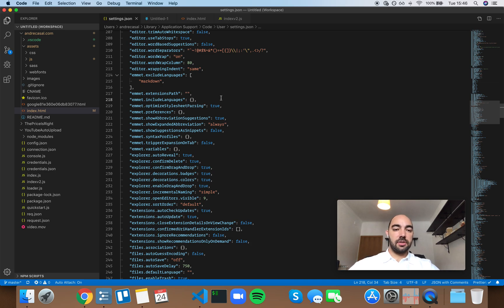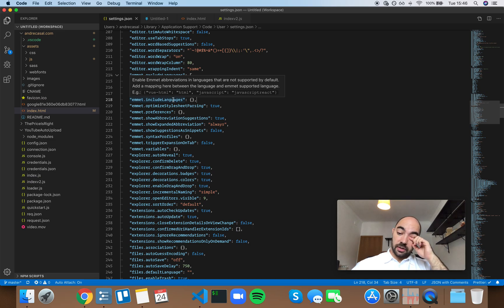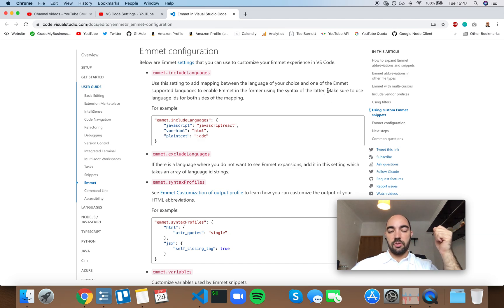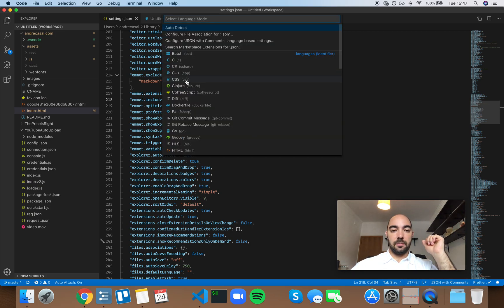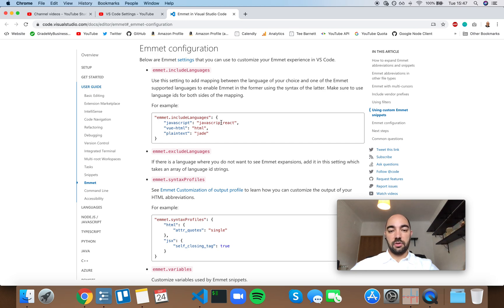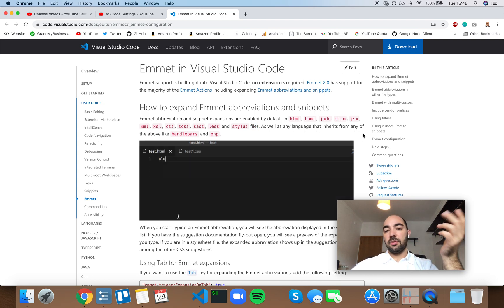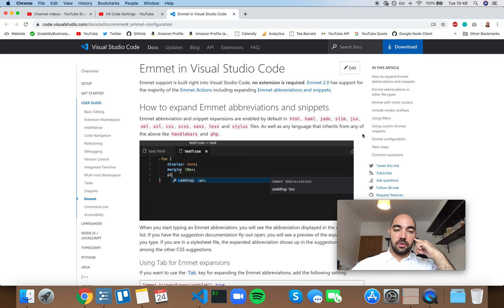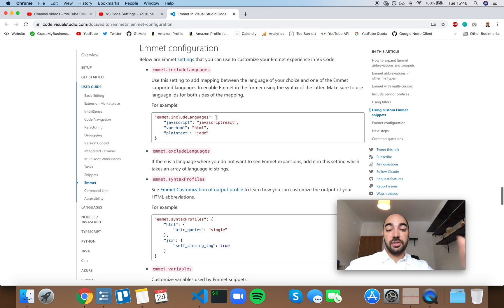VS Code Setting: emmet.includeLanguages